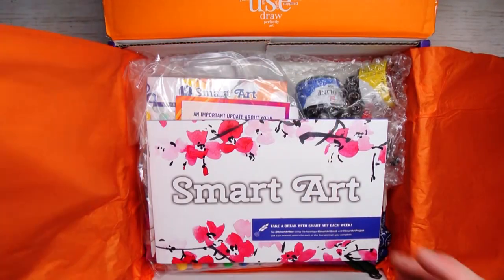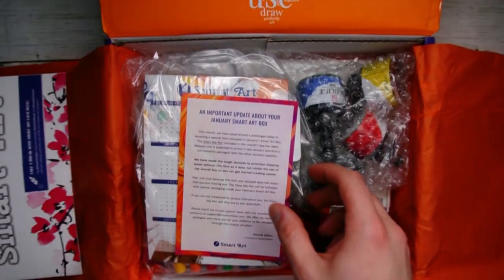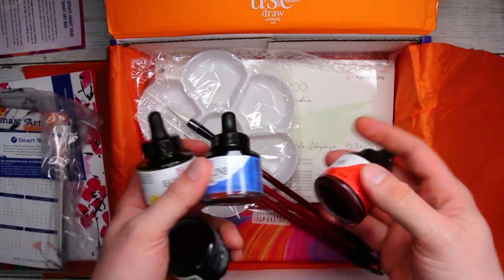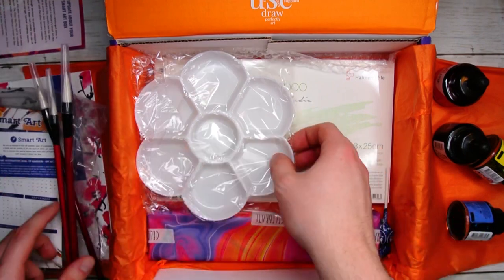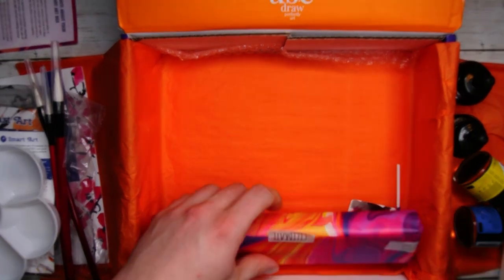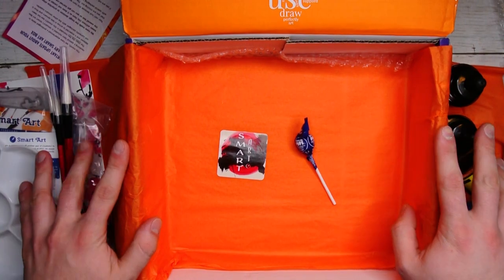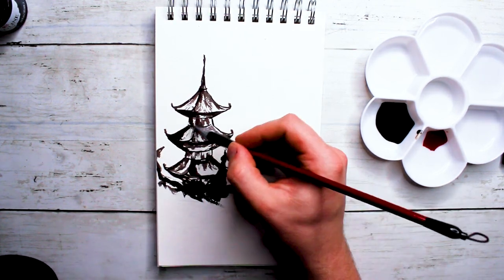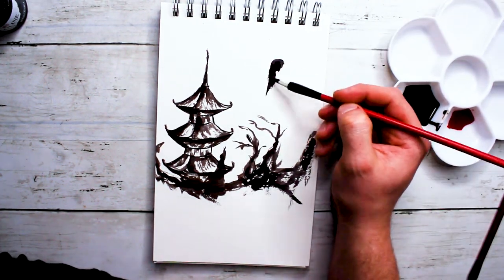Smart Art Box: What’s In The Box? | January 2022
Take a break with Jake, from Naughty Egg Draw, as he takes a closer look at the supplies and theme for this month's Smart Art Box! Watch as he shares tips and techniques as he carves his way into some amazing art! Be sure to complete the weekly prompts and tag us at @SmartArtBox or using SmartArtBreak and SmartArtProject to earn peacock reward points!

(What are Peacock Rewards?

FULL LIST OF MATERIALS IN THE JANUARY SMART ART BOX
ECOLINE WATERCOLOR INKS - 4PCS   (Retail - $29.00)
BAMBOO CARNET DE VOYAGE PAD  (Retail - $19.53)
BLOSSOM 7-WELL PAINT PALETTE  (Retail  - $7.99)
CHINESE CALLIGRAPHY BRUSHES - 3PCS  (Retail - $5.99)
GLASS DIP PEN - MEDIUM TIP   (Retail - $8.99)*

Special Bonus Items:
SMART ART MAGNET CALENDAR
ART ALTERNATIVES DUEL TIP MARKER - 6 PIECE SET

*This item has been delayed in shipping and will be included in your February Smart Art Box. If you are not set to receive February's box, this item will be shipped to you seprarely.